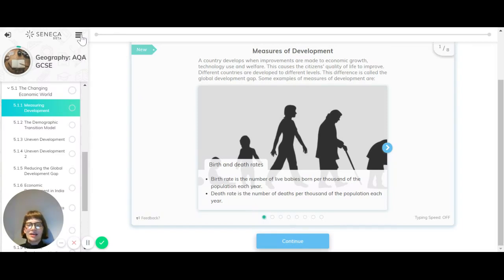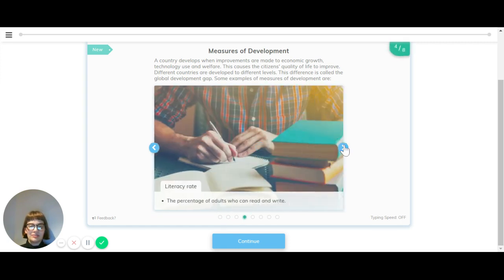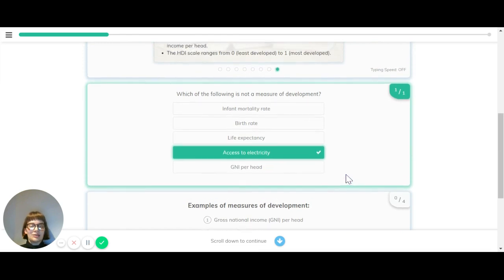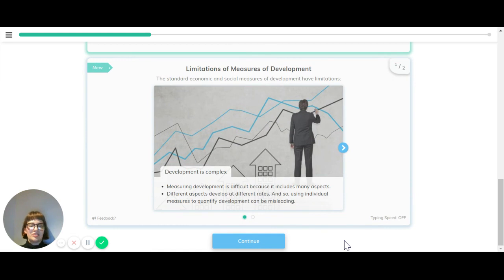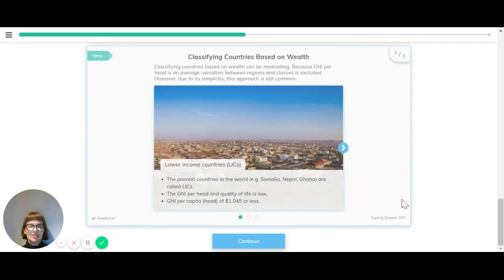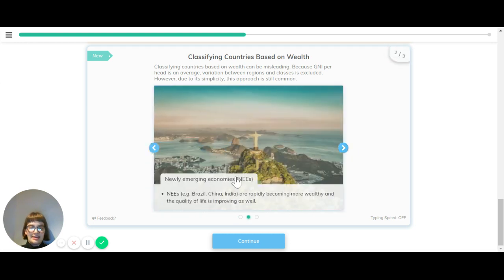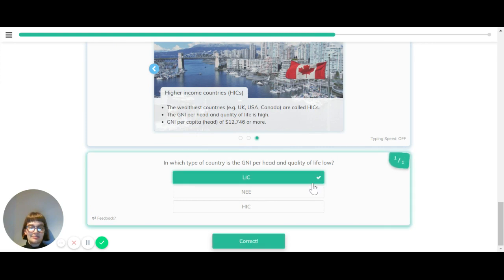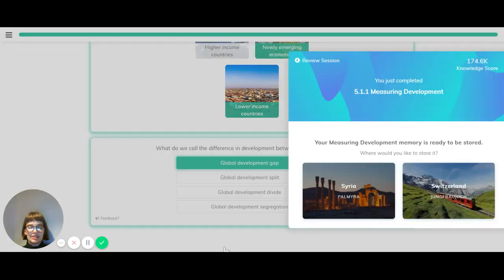GCSE Geography - Measuring Development - Seneca - Learn 2x Faster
Catherine looks at measuring development for your GCSE Geography exam. In this episode, she will look at different development indicators and ways of classifying countries by wealth.